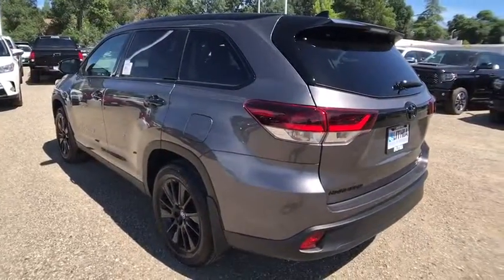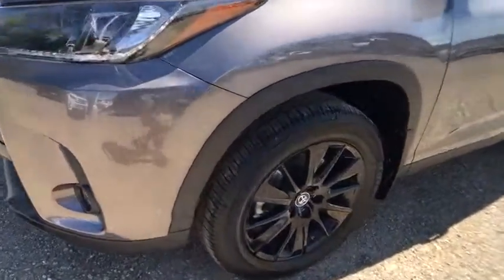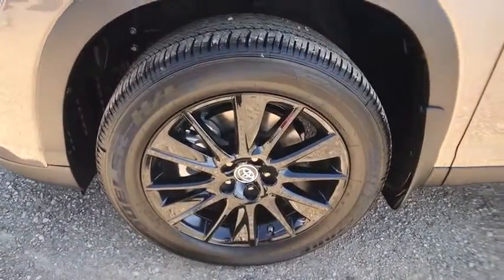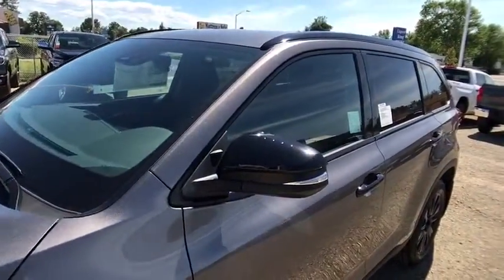2019 Toyota Highlander Northern California, Redding, Sacramento, Red Bluff, Chico, CA KS992269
New 2019 Toyota Highlander available in Northern California at  Lithia Toyota of Redding. Servicing the Redding, Sacramento, Red Bluff, Chico, CA area.
2019 Toyota Highlander SE V6 AWD - Stock#: KS992269 - VIN#: 5TDJZRFHXKS992269

250 E. Cypress Ave.

Navigation Heated Leather Seats Third Row Seat Moonroof NIGHTSHADE EDITION Aluminum Wheels All Wheel Drive Captains Chairs. FUEL EFFICIENT 26 MPG Hwy/20 MPG City! PREDAWN GRAY MICA exterior and BLACK interior SE trim READ MORE! KEY FEATURES INCLUDE: Leather Seats Third Row Seat Navigation MP3 Player Sunroof All Wheel Drive Aluminum Wheels Remote Trunk Release Keyless Entry Privacy Glass. OPTION PACKAGES: NIGHTSHADE EDITION black antenna black rear Toyota emblem and black trunk garnish Unique Floor Mats Black Badging Black Exterior Door Handles Black Rear Spoiler Black Window Trim Black Side Mirror Caps. Toyota SE with PREDAWN GRAY MICA exterior and BLACK interior features a V6 Cylinder Engine with 295 HP at 6600 RPM*. EXPERTS ARE SAYING: Edmunds.coms review says Thanks to its just-right size the Highlander is also easy to maneuver around town and does so at near-luxury levels of quiet and comfort. The suspension smooths out all the bumps and ruts in the road commendably well.. Great Gas Mileage: 26 MPG Hwy. BUY FROM AN AWARD WINNING DEALER: Our commitment to treating you in a neighborly fashion extends from our inventories and auto repair service to our no-frills easy-to-comprehend auto financing. This comes not only in the form of car loans and leasing service for drivers from Redding Chico Red Bluff and Shasta Lake but a tenacious spirit dedicated to getting the flexible terms you deserve. Please feel free to explore our entire site and see all of the products services and pre-buy car research we have to offer. Horsepower calculations based on trim engine configuration. Fuel economy calculations based on original manufacturer data for trim engine configuration. Please confirm the accuracy of the included equipment by calling us prior to purchase.